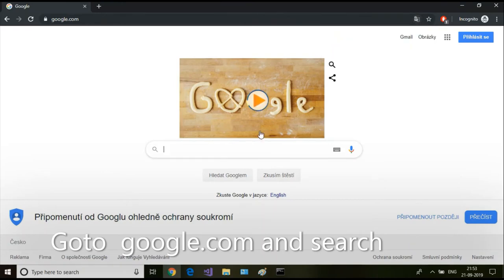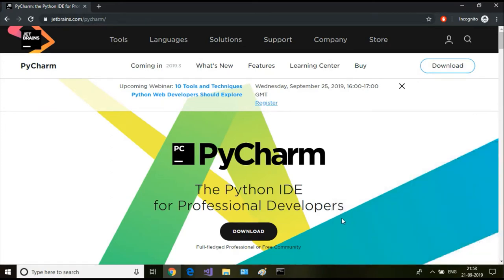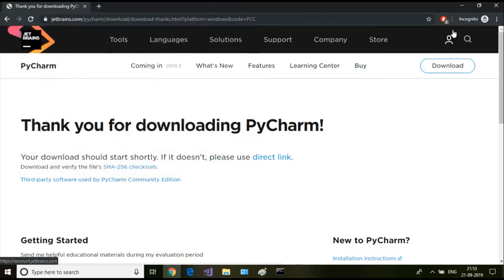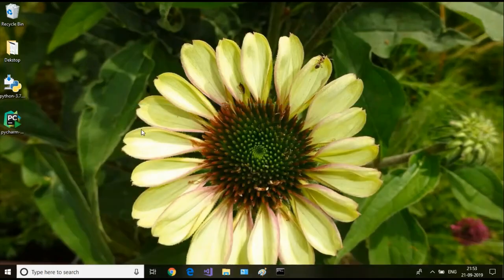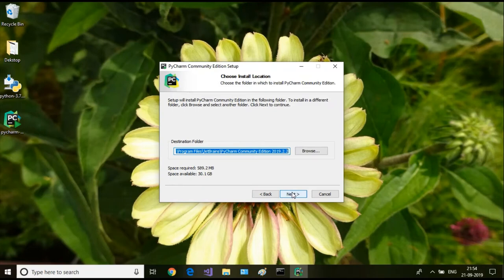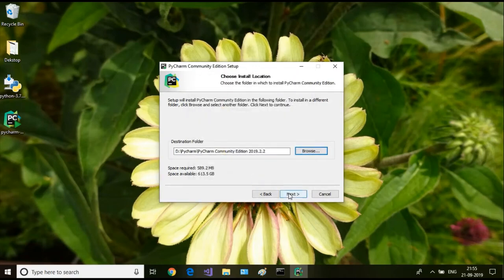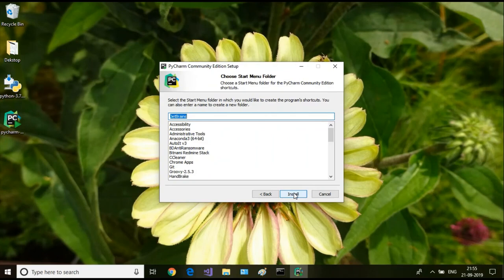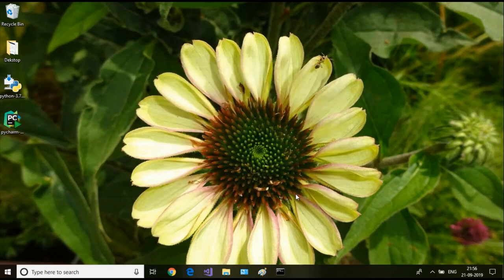Python for Total Beginners - No Experience Needed ! | Python Course